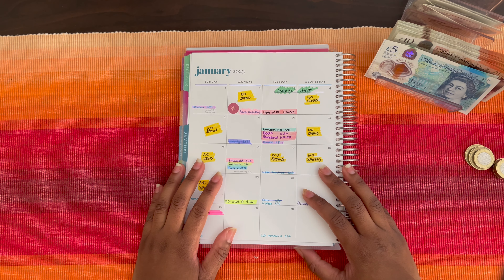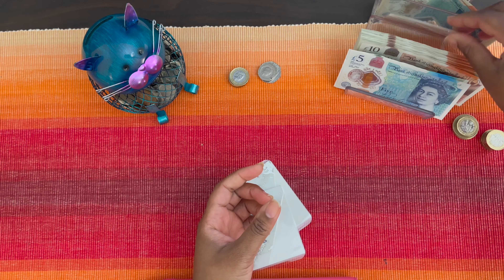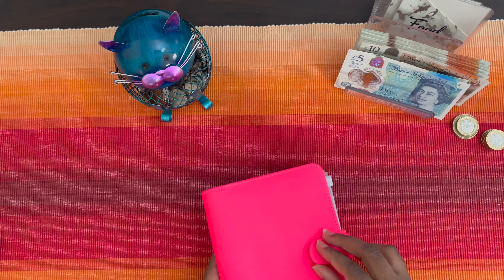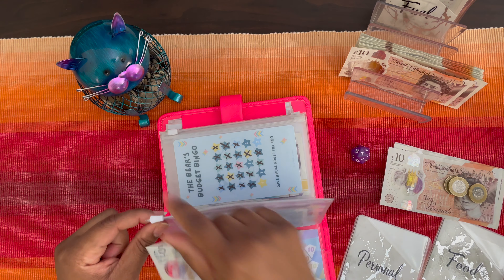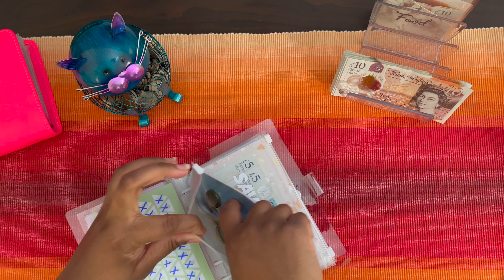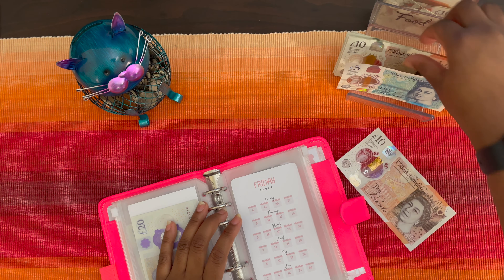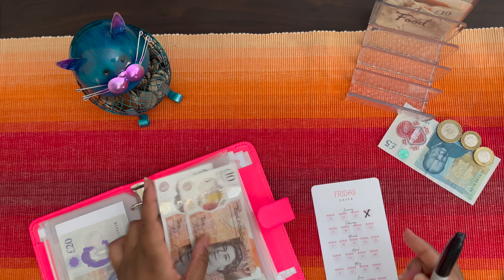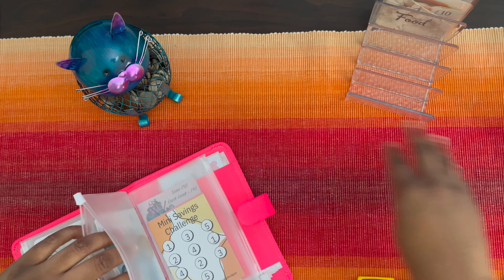January Week 4 | Cash Stuffing UK | Weekly Cash Stuff | Sinking Funds & Savings Challenges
Thank you so much for everyone who has supported my channel. This is a channel dedicated to my budgeting journey. I hope you enjoy watching my journey, thanks again.

Cash Envelopes are from PhillyandBrit on Etsy

The Queen Bee Makes

Iris Budgets

Budget with Char

The Budgeting Bear